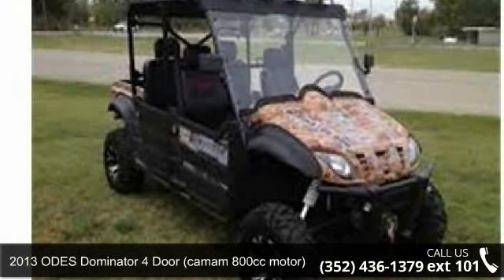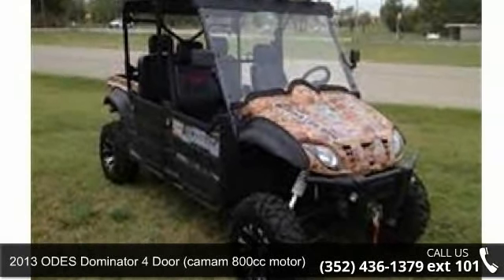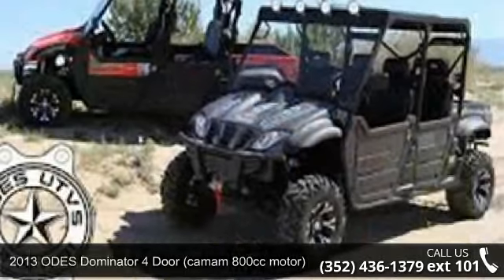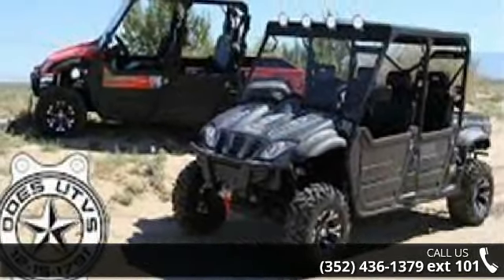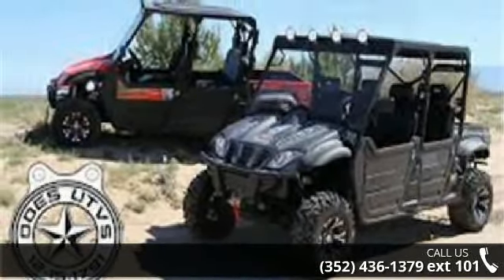2013 ODES Dominator 4 Door (camam 800cc motor) UTV - Oca...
Engine/FuelBrandODESEngine TypeV-Twin Cylinder 4 Stroke EFIHorsePower60 HorsepowerMax Torque73N.m (4000r/min)Compression Ratio10:3:1CoolingWater Cooled - Front Mount RadiatorIntake/AirFront, Center, and Rear Intake w/ Engine Cooling FanTop Speed63MPHTransmission and DriveDrive TypeFully Automatic w/ Downhill Engine Brake AssistGearsL-H-N-R-PDriveOversized Shaft Drive Front/Rear4x4 Capable2x4, 4x4, Differential Locking SwitchFuel and Ignition SystemStarting SystemKey System, Electric Start, Locking SteeringIgnitionDelphi - Electronic Fuel InjectionFuel SystemElectronic Fuel Injection - Delphi EFIFuel Capacity9 GallonsEmissions ControlCatalytic Converter InstalledSteeringSteeringRack and PinionSteering Wheel6 Bolt Point Mount Gripper Steering WheelSuspensionFront SuspensionIndependent Double WishboneRear SuspensionIndependent Double WishboneFront A-ArmDual Top and Bottom A-ArmsRear A-ArmDual Top and Bottom A-ArmsBrakes, ... read more